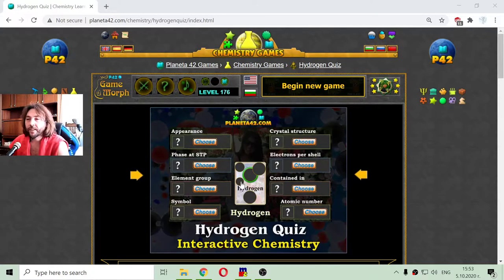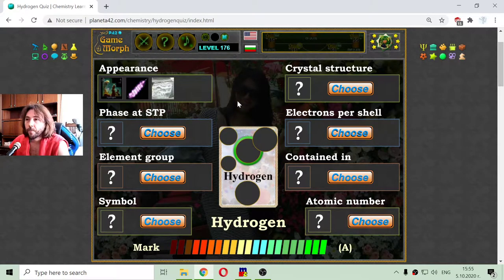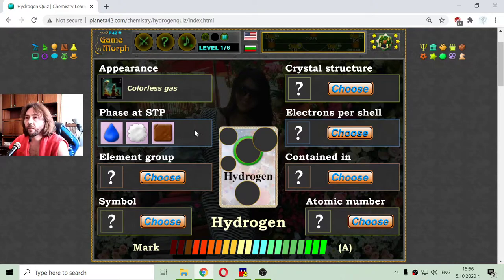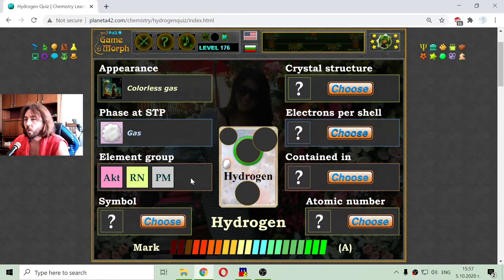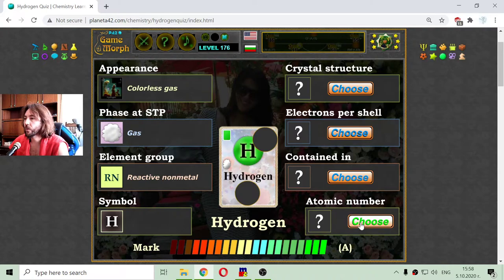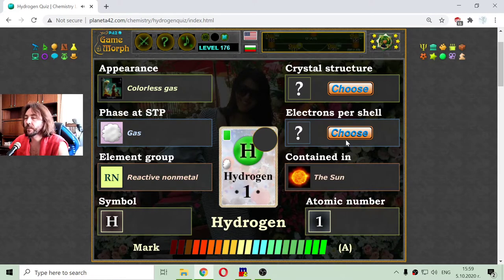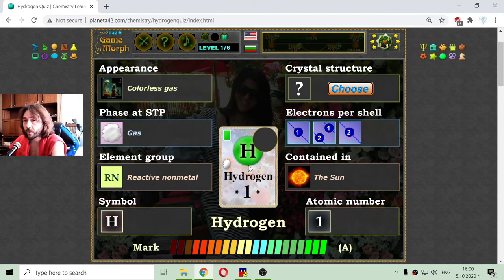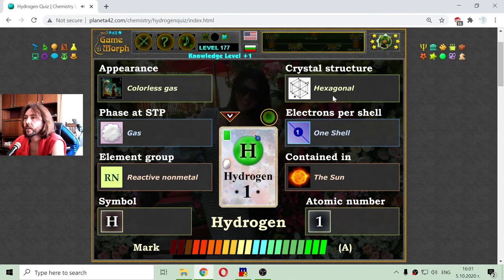The Hydrogen - Interactive Chemistry Lesson 🧪🎥🎓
Fun educational video about the properties of Hydrogen chemical element: atomic number, symbol, appearance, group, phase, electrons and crystal structure. Suitable for online lessons, interactive classes and exciting homework.